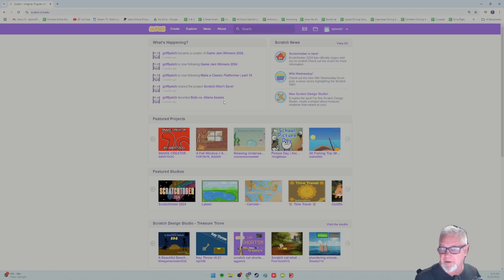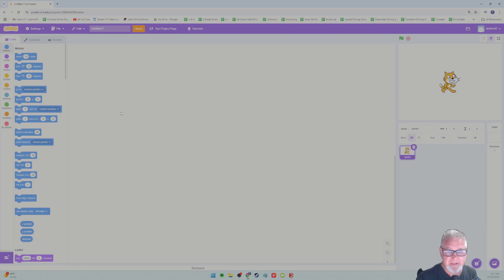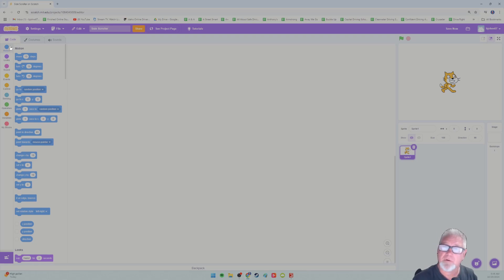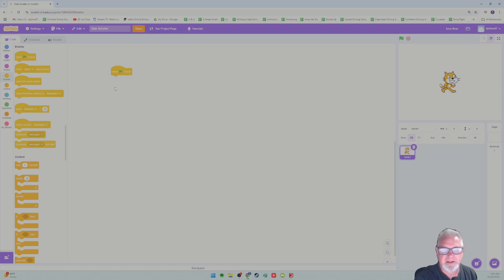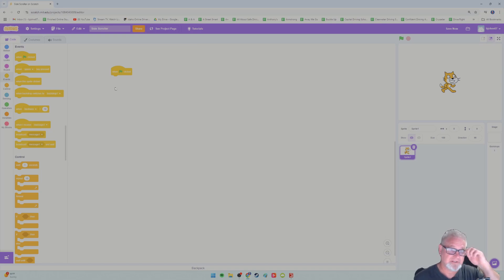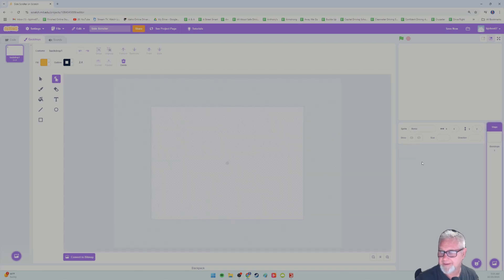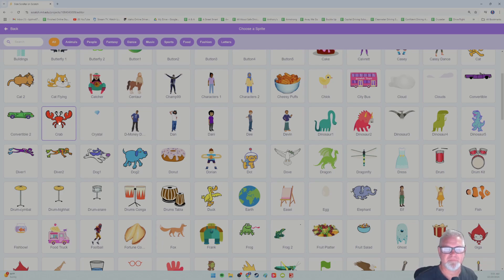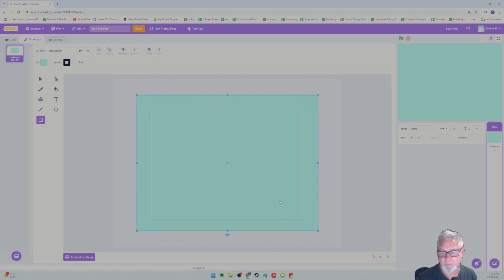Scratch Side Scroller Ep1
Intro to Scratch
Create a sprite (Player)
Create a backdrop (sky)
Create a sprite (ground)
Code backdrop to start at 0/0
Code Player to move right/left
Code Player to not go through walls
Code Player's eyeballs to move

Here is the Player code for this episode (copy and paste into a new browser tab)